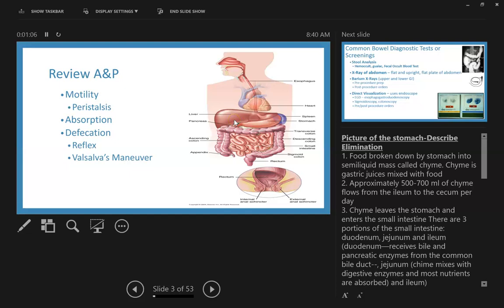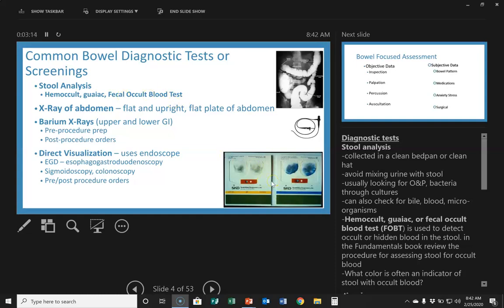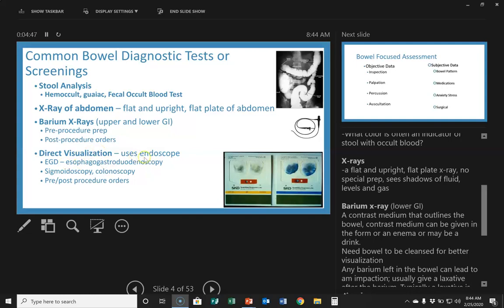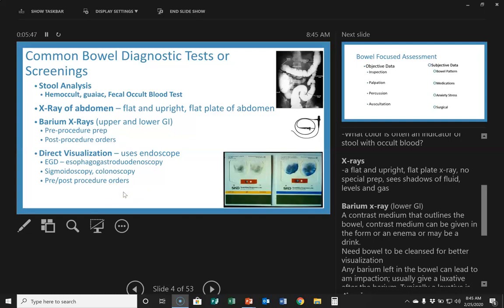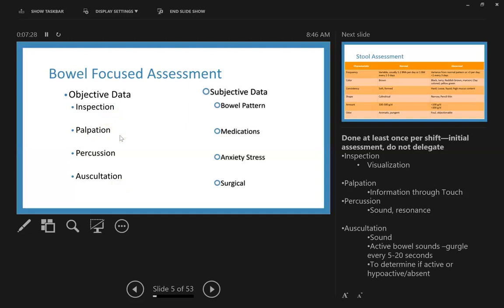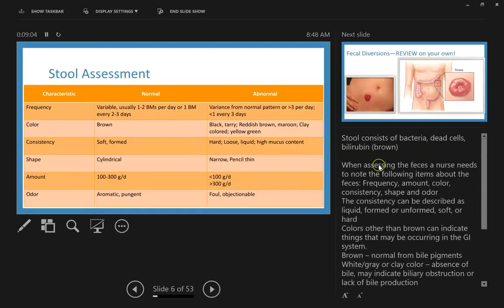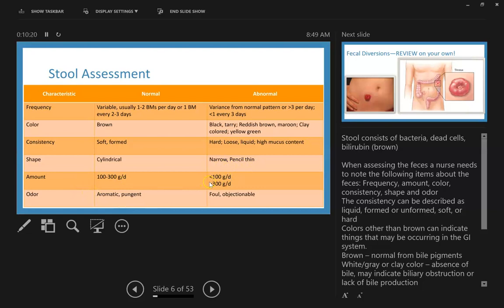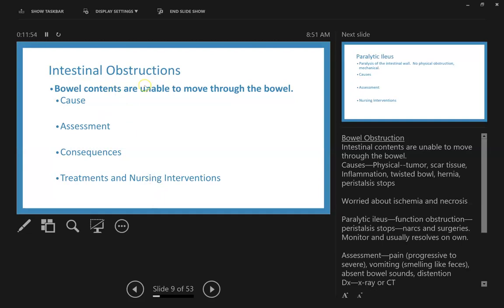Bowel 1 Unit 4